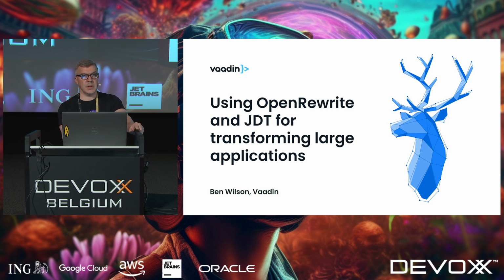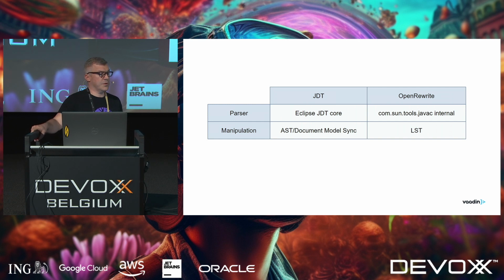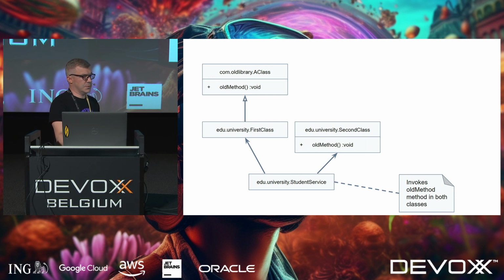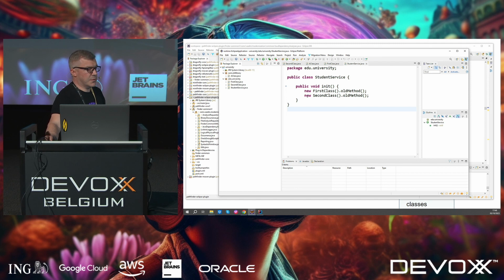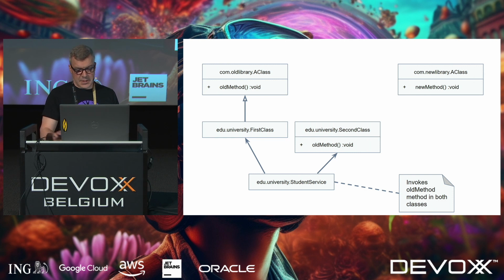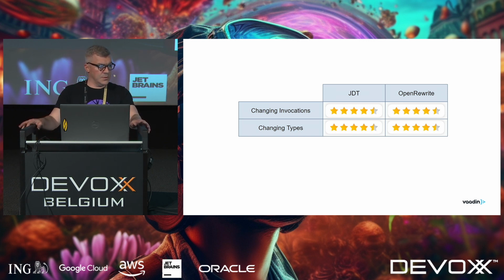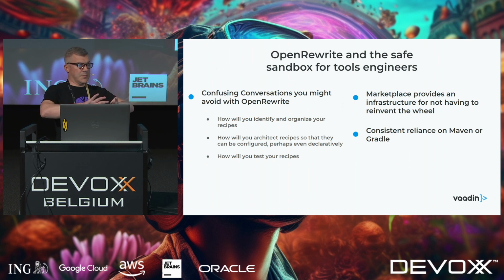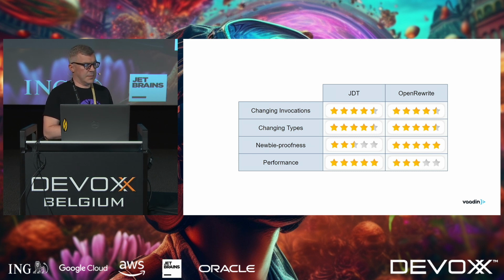Using OpenRewrite and JDT for transforming large applications By Ben Wilson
Does one of the projects you've got scheduled for your Java applications involve a lot of refactoring? In this session I will review two tools that can be used to refactor Java and some of the lessons learned from using them to facilitate big bang modernizations of applications with over 100 kLOC.
As the average age of Java applications continues to rise, so does the popularity of frameworks like OpenRewrite that allow us to transform existing Java applications and refactor the sources consistently, without relying on hundreds or thousands of error-prone manual changes or requiring a deep understanding of what the code does. OpenRewrite and JDT are two reengineering tools with a significant user base but these tools come with a high learning curve. Not only is there the formality of the Java terminology that the developer needs to (re)master but both tools have their own APIs that map to the Java Language Specification in their own specific way. We will review the lessons learned from the experience of using both of these tools to modernize applications by performing a semi-automated migration of the frameworks they depend on, so that attendees can gain some insight to help make a choice based on their needs in future projects.

BEN WILSON
Ben Wilson is passionate about automated application modernization and has over 20 years' experience leading a broad set of its aspects ranging from R&D of transformation tooling products, to project management of modernization projects in Fortune 5000 companies. He is the Product Manager of Application Modernization at Vaadin, a company specializing in Web application and component frameworks for Java developers. Previously Ben was the Migration Practice Lead at Vaadin and was a director at Belgian Anubex where he was responsible for the big bang rollouts of several Tier 1 applications with over a million lines of code.